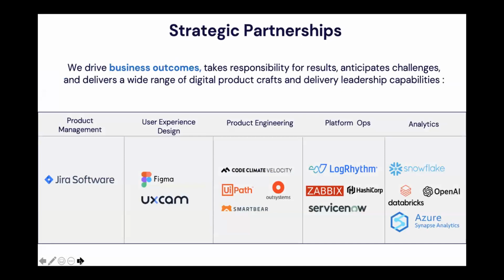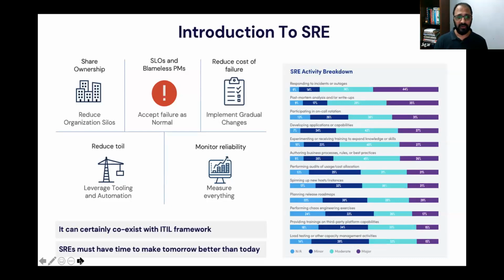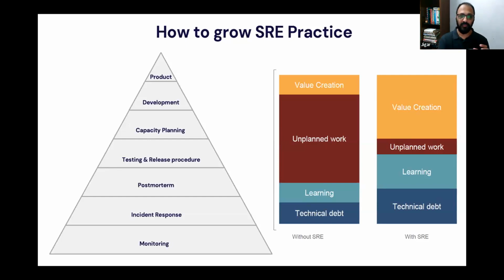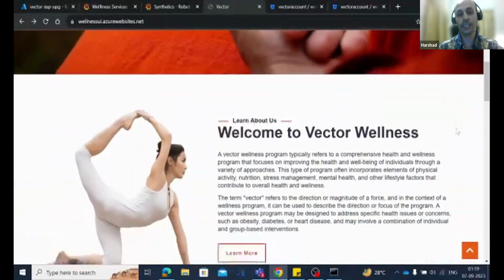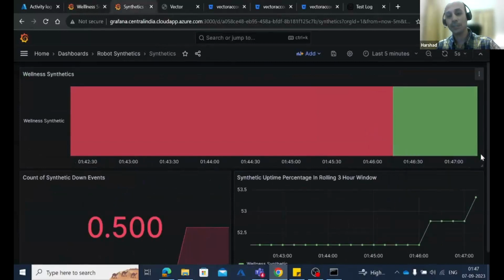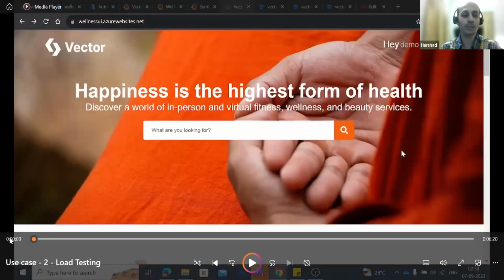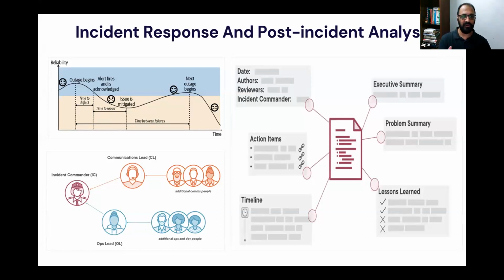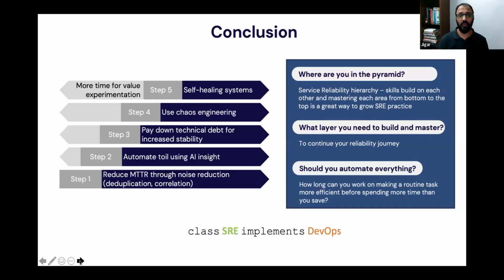Workshop: Building Resilient Cloud Infrastructure with SRE Principles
Site Reliability Engineering (SRE) is an emerging field focusing on large-scale systems' reliability and resilience.

In this online session, we'll explore best practices and practical techniques for building a cloud infrastructure that is both reliable and resilient using SRE principles.

Agenda:

- Introduction to SRE and the principles of reliability engineering
- The challenges of building resilient cloud infrastructure
- Strategies for managing change in production environments
- Techniques for designing and deploying fault-tolerant cloud systems
- Incident response and post-incident analysis best practices
- Q&A

If you're an organization that needs to build and operate highly reliable cloud infrastructure, this event is for you!

Join us to learn from experienced SREs who have designed and operated some of the world's most reliable systems. We'll explore best practices and practical techniques for building a cloud infrastructure that is both reliable and resilient and provide insights on how SRE principles can help you achieve your reliability goals.